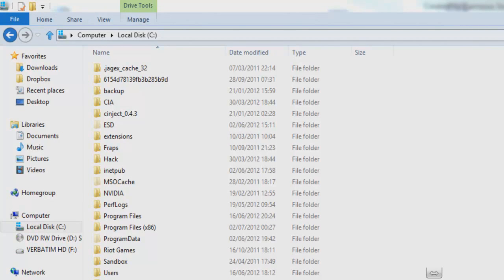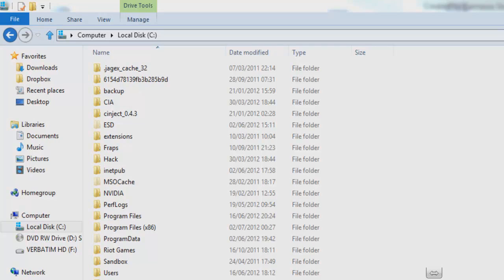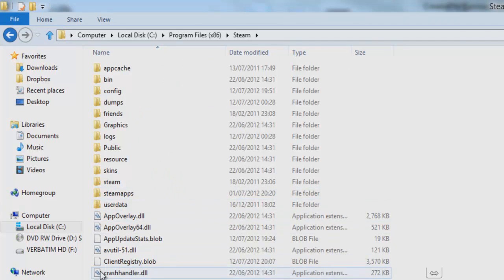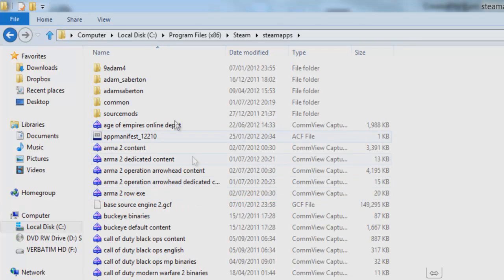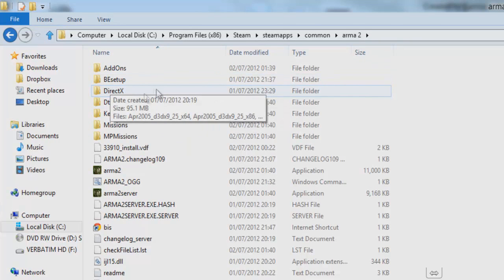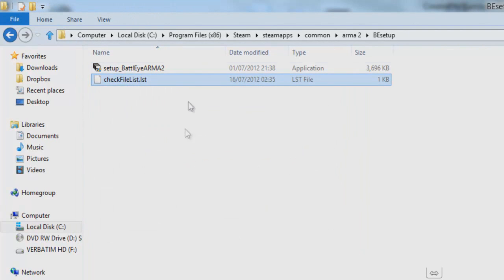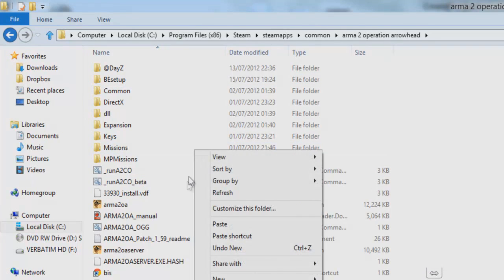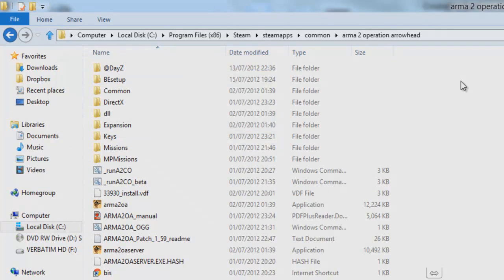[FIX] Dayz 'Battleye Client Not Responding' [Steam]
This is the easiest way to fix the annoying message of 'battleye client not responding' when you are in the middle of a game.